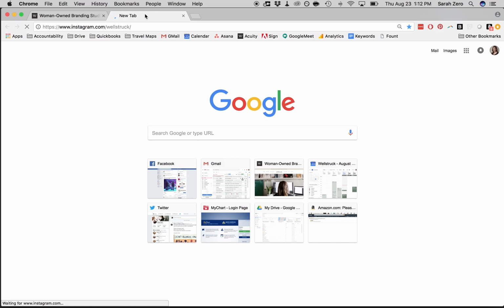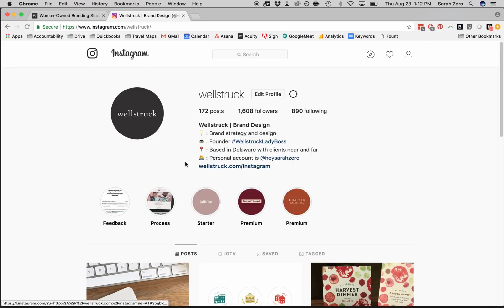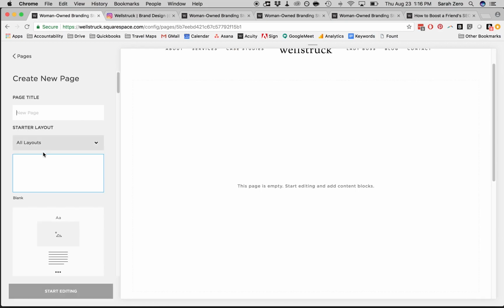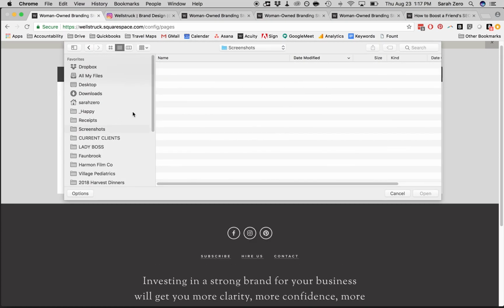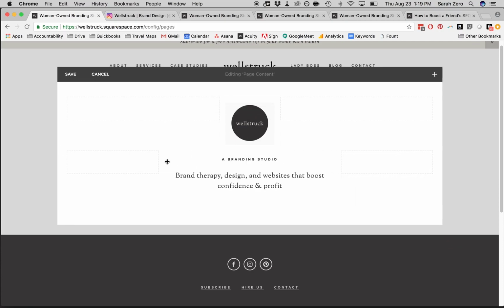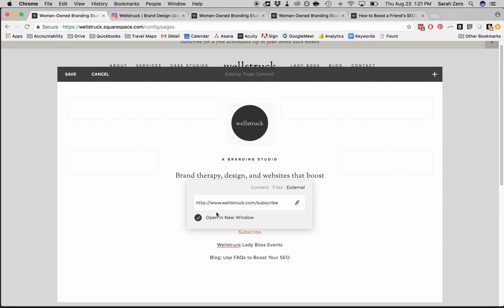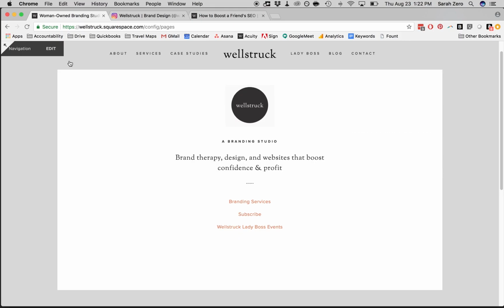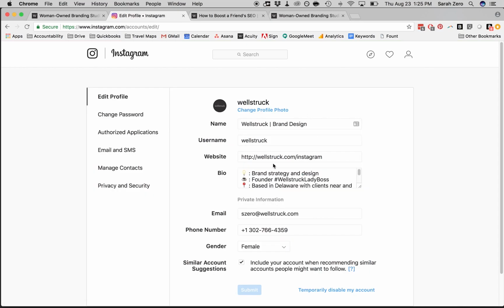How to create a links page for your Instagram bio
The best URL you can put in your Instagram bio is one that directly links to your own website. This tutorial walks you through how to create that page on your Squarespace website, which will allow you to effectively share multiple links in your Instagram bio.